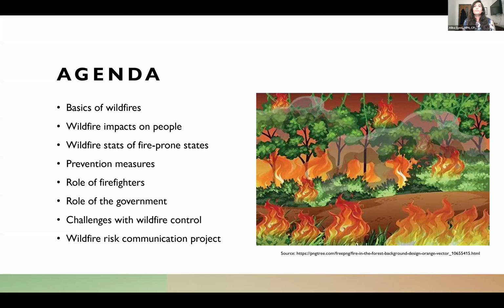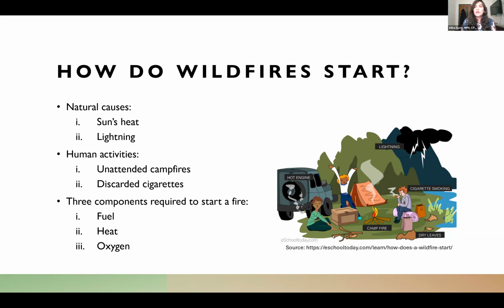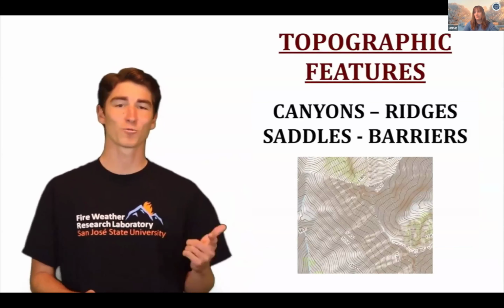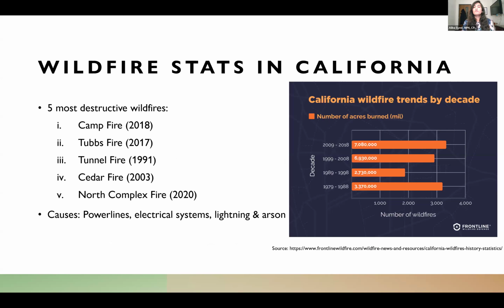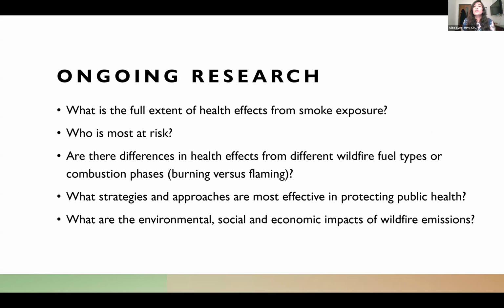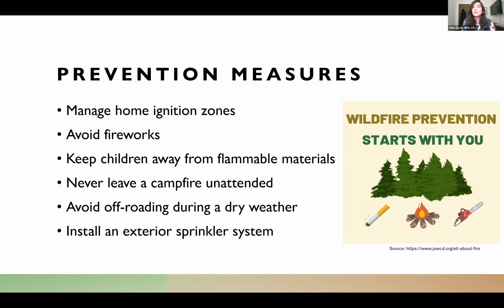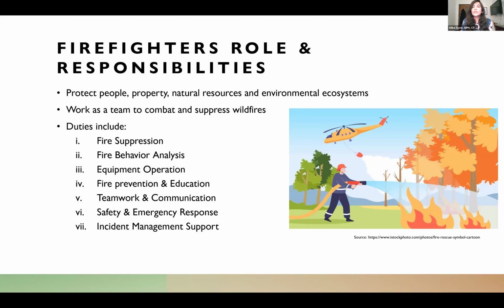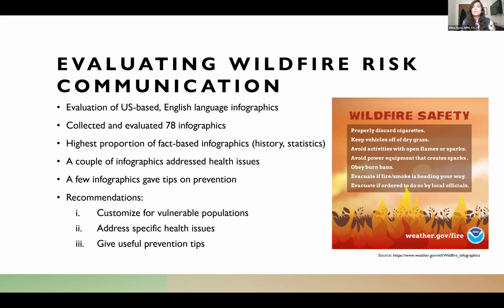Overview of Wildfires in the Western United States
For this Webinar Wednesday, NBPHE brings you...
Overview of Wildfires in the Western United States presented by Aliba Syed, MPH, CPH
This presentation will briefly go over what wildfires are and then provide a comprehensive overview of the health impacts associated with them in the Western United States. It focuses on both the immediate and long-term consequences of wildfires, what to do when impacted and how to prevent them in the first place. A wildfire is an unplanned fire that burns a natural area such as grasslands or forests. Climate change is a critical contributing factor to wildfires. Since the mid-1980’s, warmer seasonal temperatures along with longer and drier summers have led to a steady increase in the burned areas of the already dry Western US forests. This has resulted in a higher number of wildfire incidences throughout the Western US with California being one of the states highly impacted by it. In 2024 alone, California encountered the highest number of wildfires in the US with the total of 9,280 till date. The fact that wildfires keep on increasing each year is alarming due to the damage that occurs to natural resources, human property and human health. Even though certain populations, such as children, pregnant women and the elderly are more vulnerable to the chemicals released from wildfires, healthy individuals without any underlying conditions can also have a negative impact on their health due to wildfires. Some short-term effects are shortness of breath, wheezing, coughing and sore eyes. Long term effects include acute respiratory and cardiovascular outcomes. Nevertheless, there are certain precautions to protect one from harmful health effects when an area is impacted by wildfires. Some recommendations are staying indoors, having your home windows closed and wearing an N-95 mask both indoors and outdoors. There are preventive measures to stop wildfires from occurring such as avoiding all types of outdoor activities that involve fire or sparks when the weather is hot, dry and windy.